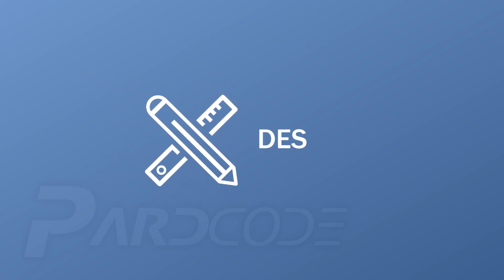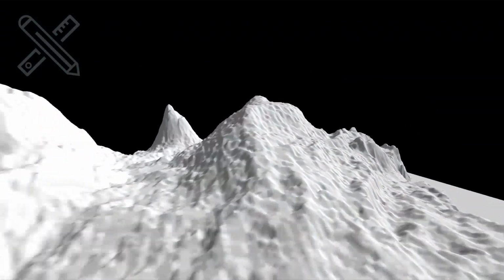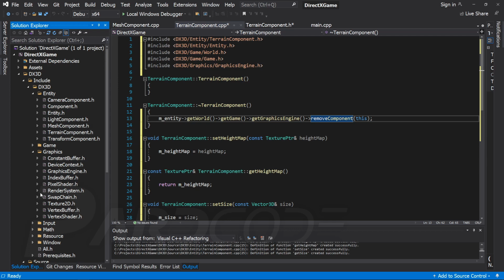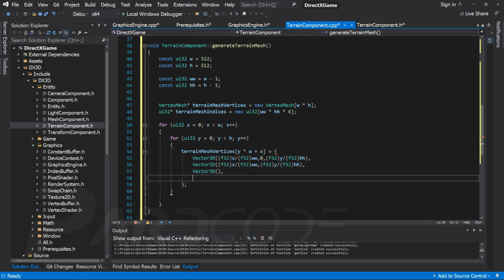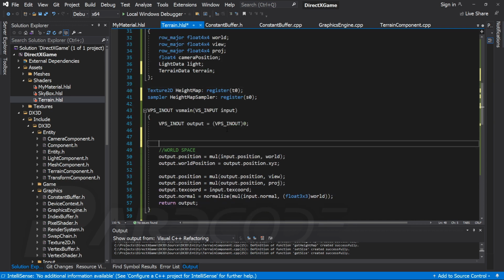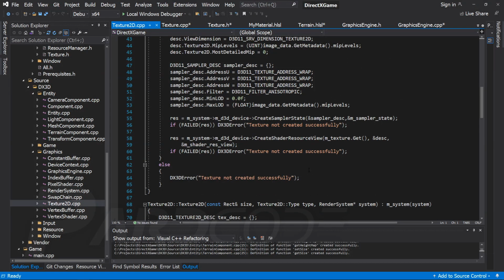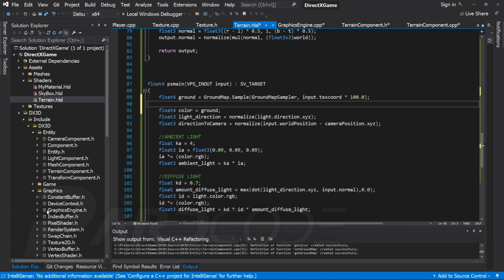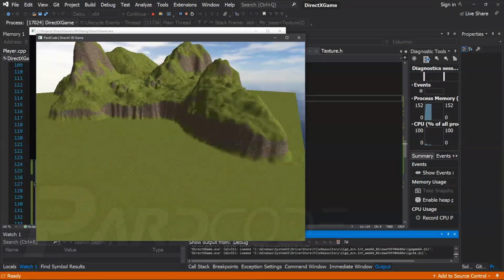How to make a 3D Terrain | C++ 3D Game Tutorial Series #37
DESCRIPTION:
In this thirty-seventh video tutorial we'll see how to make a 3D Terrain!

In particular we will see:
how to generate the terrain mesh,
how to render the terrain through the vertex shader and the so-called height map,
and, in the end, we will see how to enlighten and color the surface of our 3D Terrain.

Chapters:
0:00 Intro | More Info at
0:46 Requirements
1:10 Design
13:05 Implementation - 1. Generation of Terrain Mesh
32:47 Implementation - 2. Rendering Surface of Terrain (Vertex Texture Fetching)
49:53 Implementation - 2. Result
50:26 Implementation - 3. Computing of Terrain Normals
53:53 Implementation - 3. Result
54:40 Implementation - 4. Coloring of Terrain Surface
01:04:53 Final Result
01:07:17 End